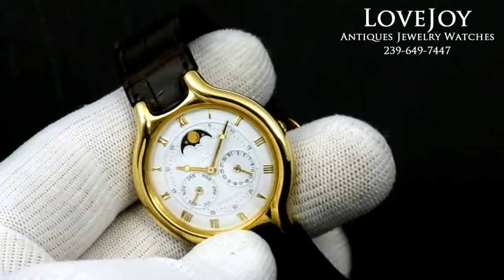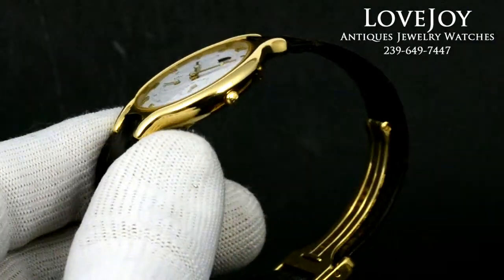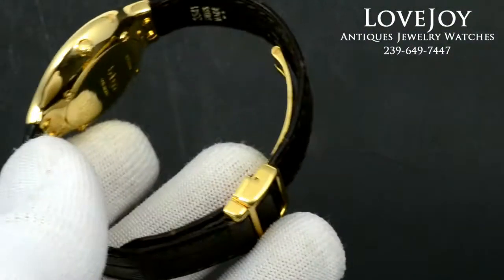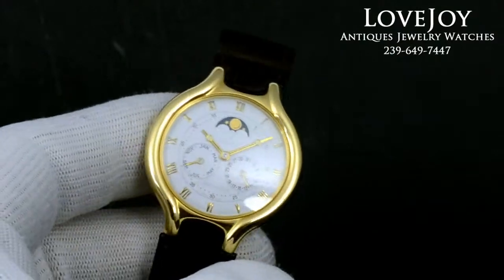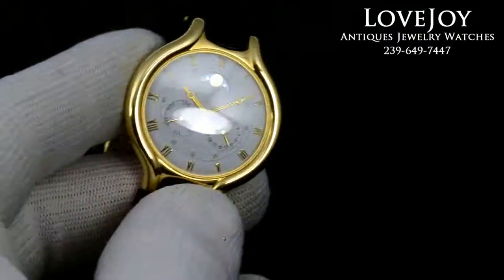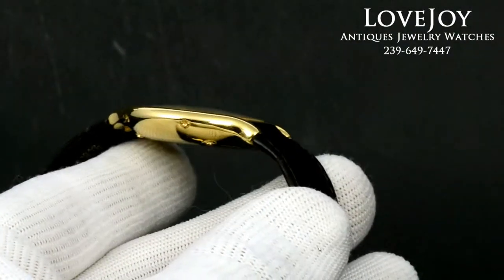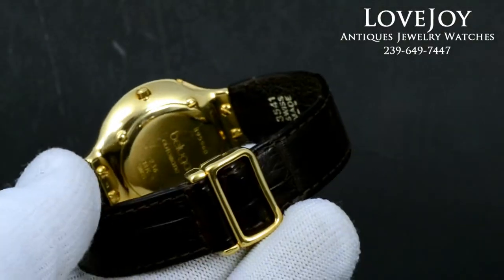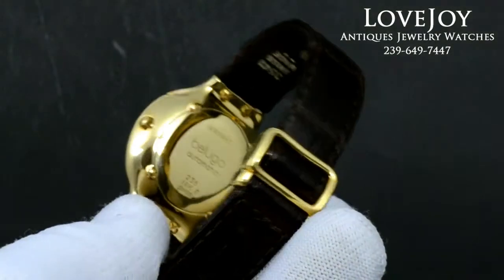Ebel Beluga 18k Yellow Gold Rare Moonpahse Calander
Brand:Ebel

Movement:Swiss Annual Calandar Moonpahse

Box: Box

Hallmarks: 236 /895960

Crystal: Sapphire

This a rare example of the Beluga line. It has a Moonphase Annual Calandar automatic movement. It is 34mm across. It is in great shape. Please see the other photos and video. The watch has just come back from a full service from our master watch maker. Previously owned Ebel Beluga Annual Calendar Mid Size watch. 18kt yellow gold 34mm case. White colored dial. Hours, minutes, month, date and moonphase. Automatic wind movement. 18k yellow gold bezel. 18k yellow gold crown. Water resistant up to 50m / 165ft.

International bidders payment by Bank Wire Transfer Only! No exceptions.